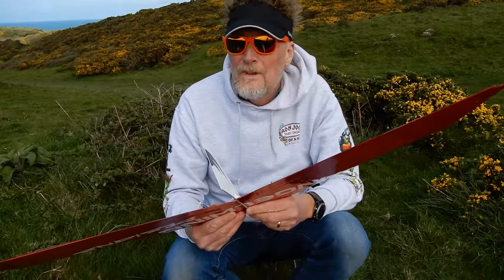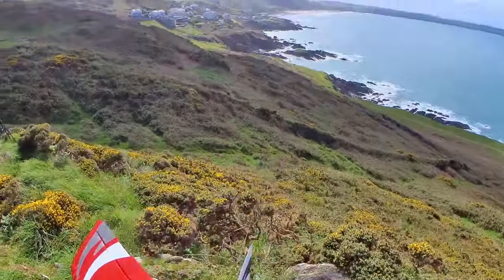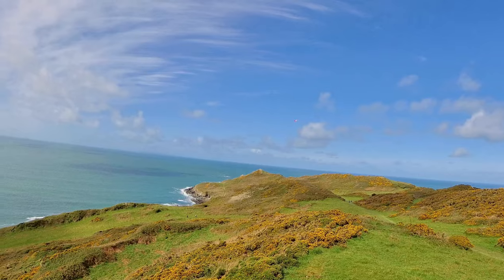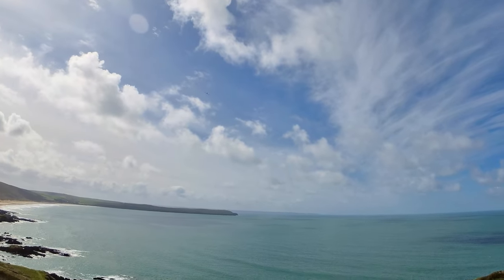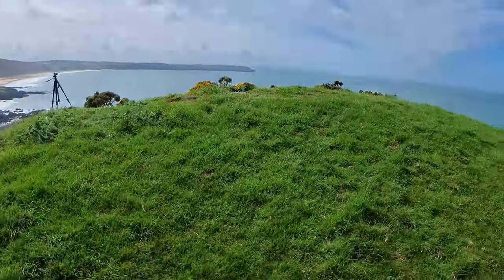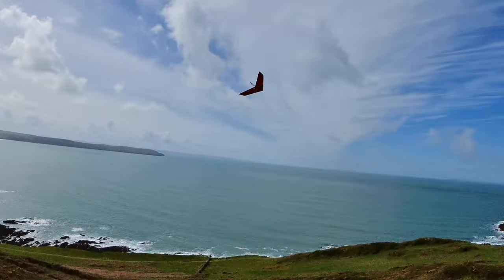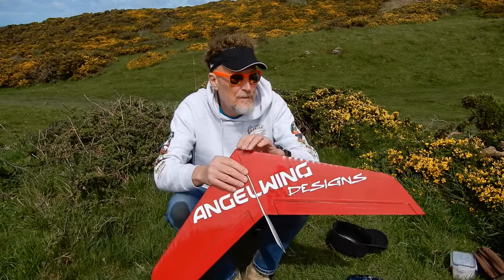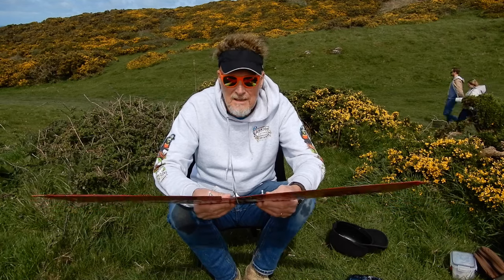Test Flight SOAS Mk3 wing in a bag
control throws as per instructions
i added 5 grams in the battery compart for test flight one
then went to as marked notched cg
The new v3 kit integrates ingenious use of 3D printed parts into the lightweight balsa / carbon tube structure. The design also now uses solid balsa elevons machined using our own designed tooling so we are not compromised on the airfoil shape.

The genius behind the 3D printed parts ensures accurate wing alignment and a super quick, super accurate build as the sweep angle of the main spar and 90 degree alignment of the wing joiner system.
Kits Contains:
High quality Laser cut balsa components
6mm Carbon tube main spars
3mm Carbon tube leading edge
5mm Carbon wing joiner
Aluminum wing joiner sleeves
Full sized printed plan (no need to join)
3D printed parts spru
High quality 6mm x 1.5mm Magnets for wing and fin joint
SOAS Poop Emoji decal
Optional wing bag.